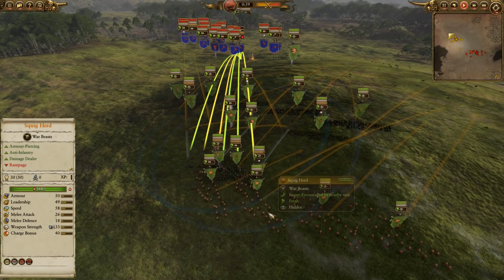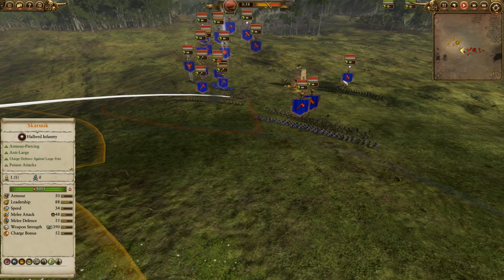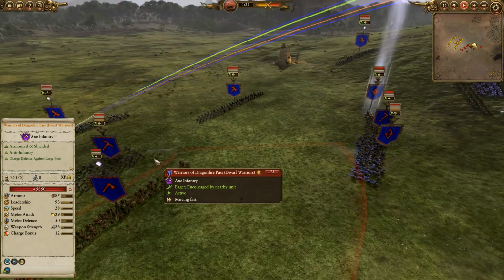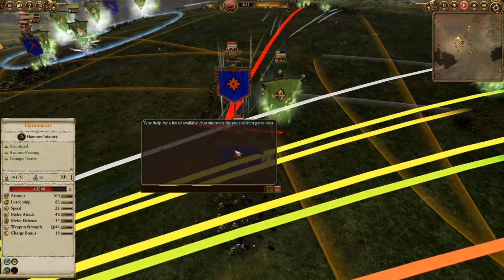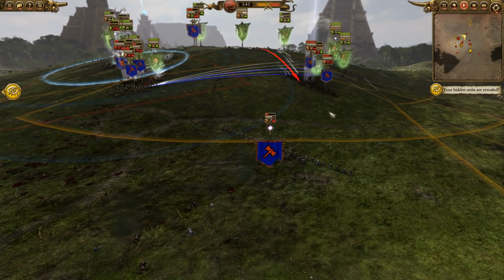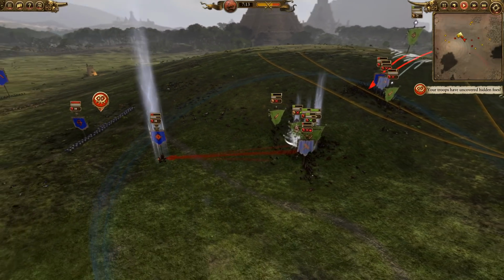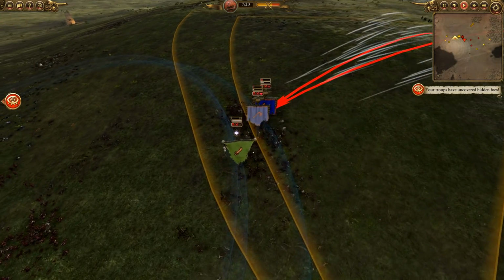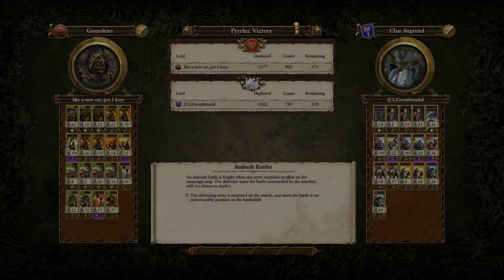SQUIG STAMPEDE - Greenskins vs Dwarfs // Total War: Warhammer II Online Battle